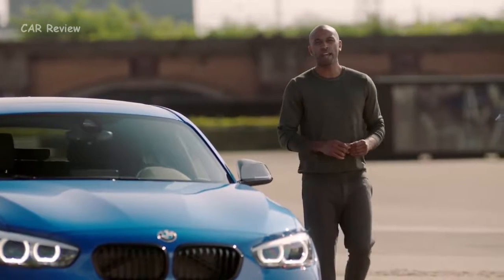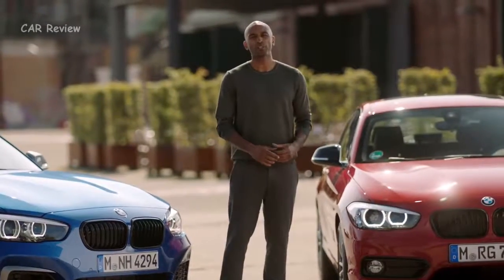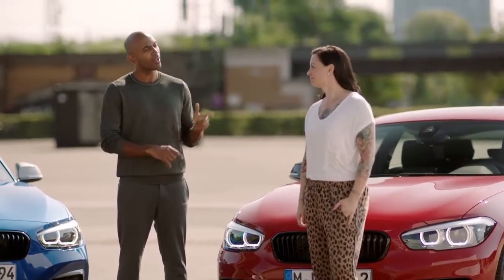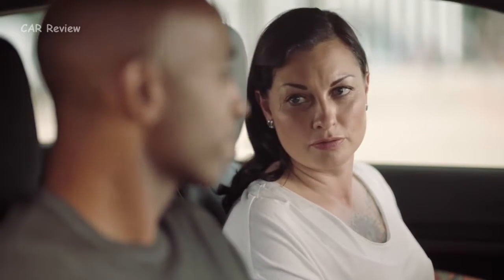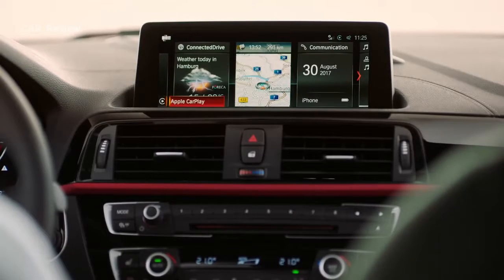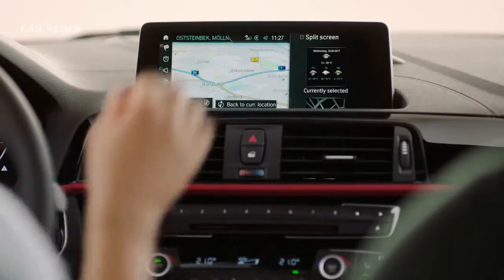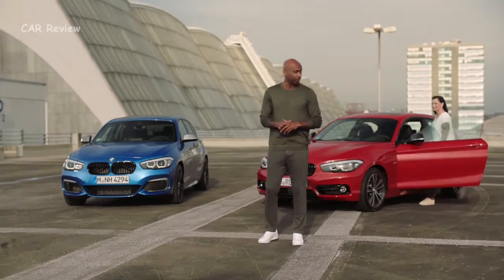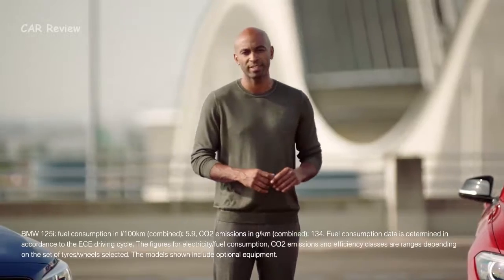BMW 1 Series 2017 All you need to know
CAR review is a channel on youtube that shares information about cars, new cars, cheap cars, car ratings, car reviews on weekdays looking for your companion.
CAR review is a channel for sharing information and knowledge about cars. We look forward to your support.
We will confirm your request and delete the videos!